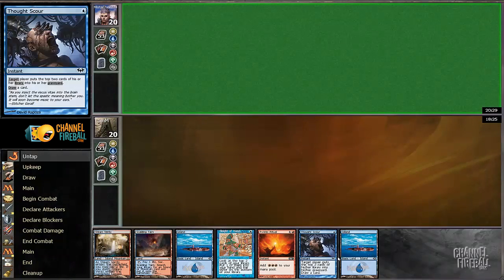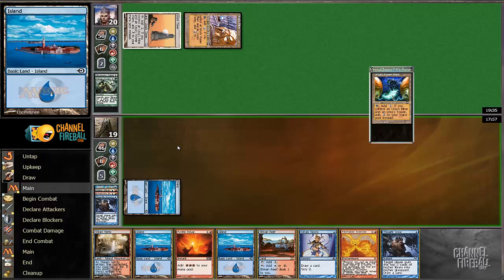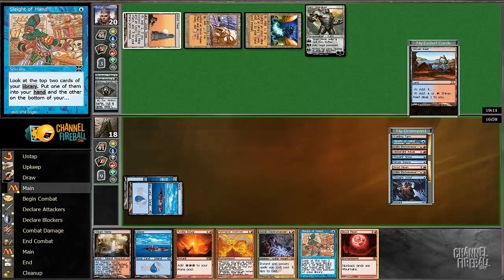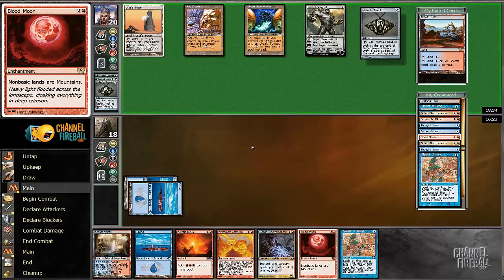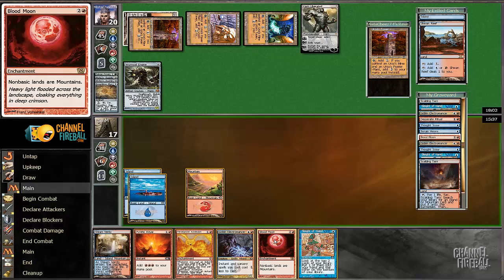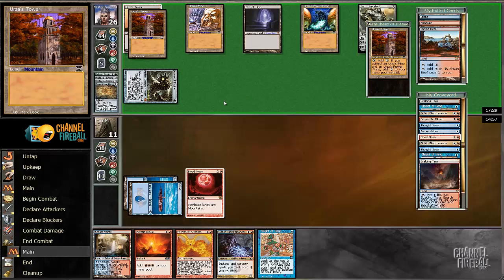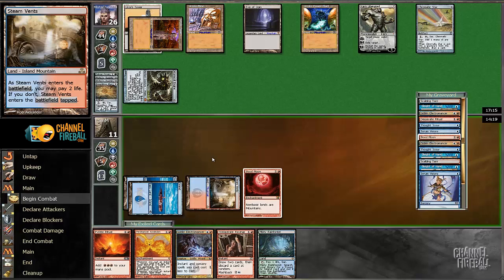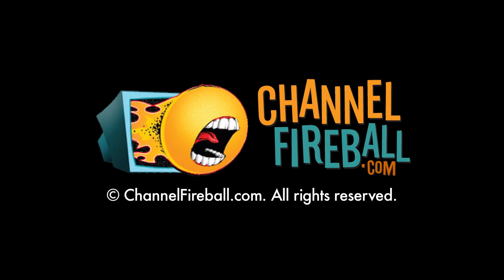Channel TomM - Modern Storm (Match 1, Game 2)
Tom Martell and Team Pantheon took the Constructed portion of PTBNG by Storm with the best performing deck in Modern.